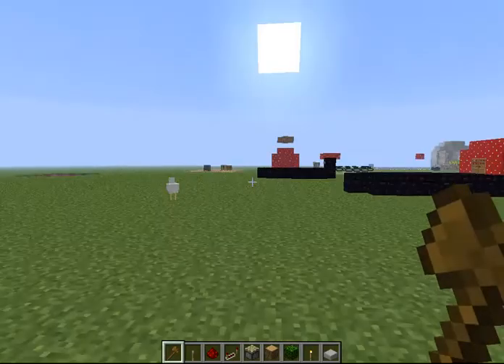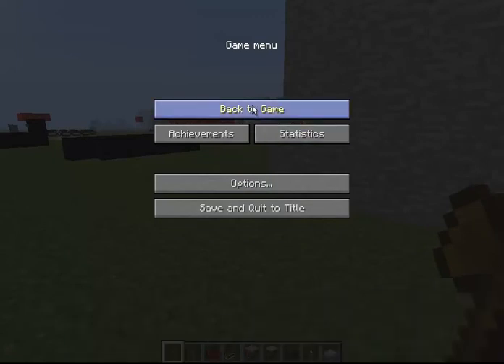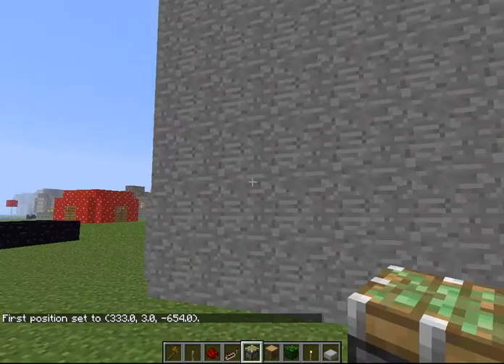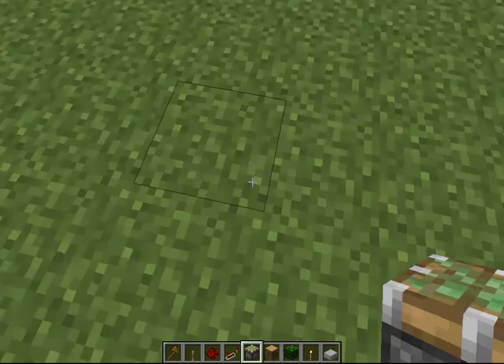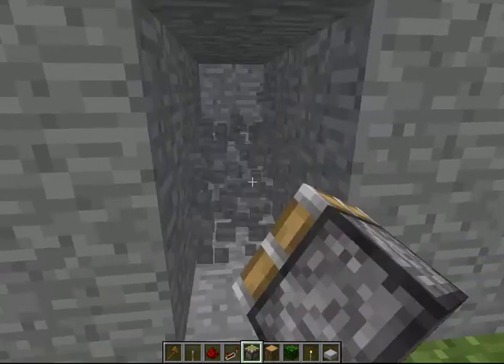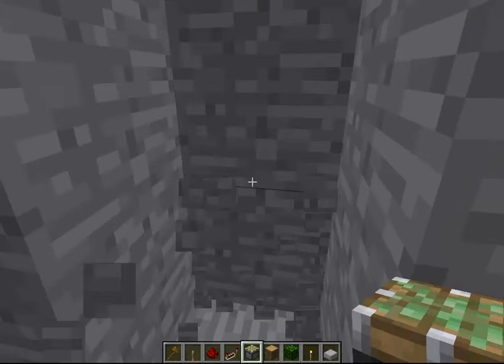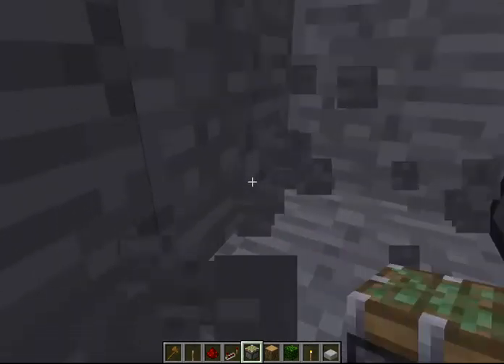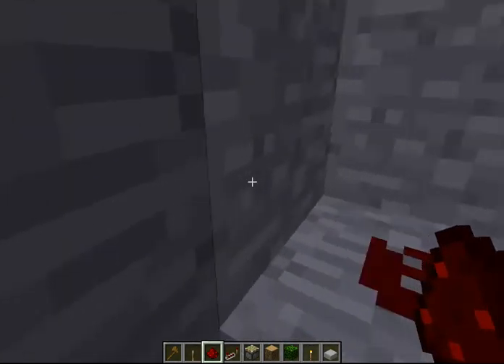How To Make A door with 2 pistons and 2 redstone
all it takes it 2 pistons and 2 doors :)